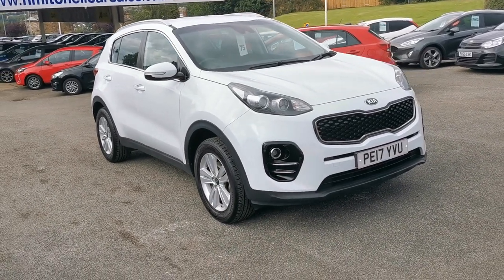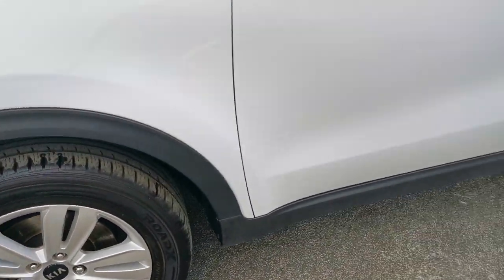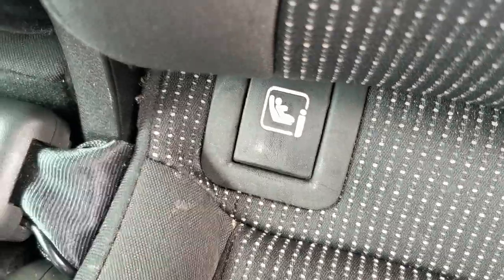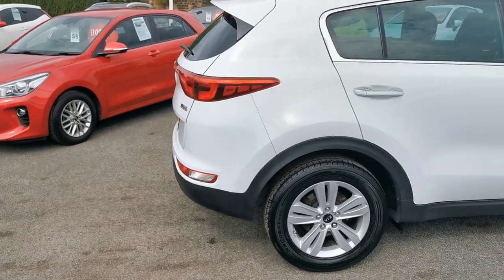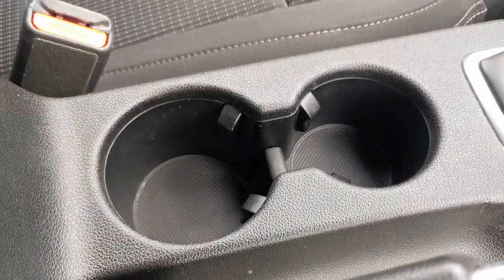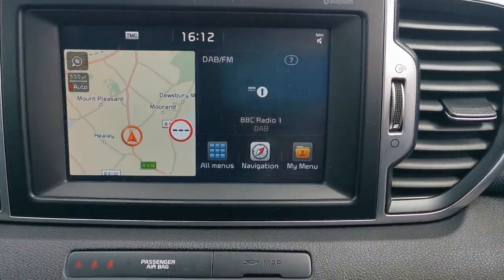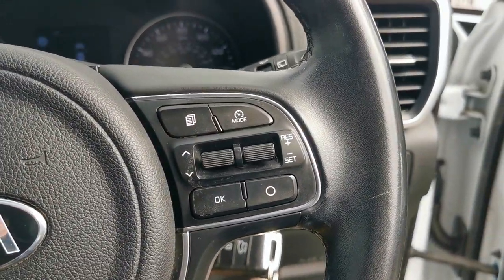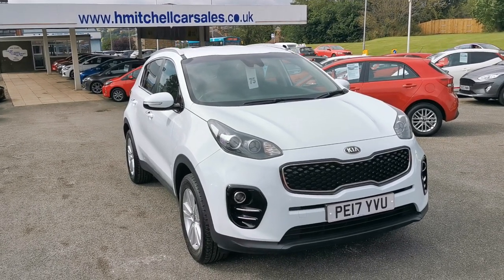KIA SPORTAGE 1.6 2 ISG 5d 130 BHP - Est 1977 Family Run -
Apple CarPlay and Android Auto, Reversing Camera System , Roof Rails, 17in Alloy Wheels, Cruise Control with Speed Limiter 17in Alloy Wheels, All-Round Electric Windows with Drivers Auto Up-Down Function, Black Side Sill and Wheel Arch Body Mouldings, Body Coloured Door Mirrors, Body Coloured Exterior Door Handles with Chrome Insert, Chrome Beltline Mouldings, Chrome Front Grille Surround, Drivers Wide View Door Mirror, EcoDynamics Badge, Electrically Folding-Adjustable and Heated Door Mirrors with LED Indicators, High Gloss Black Diamond Mesh Radiator Grille, Locking Wheel Nuts, Privacy Glass - Rear Windows and Tailgate, Rear Spoiler, Roof Rails, TMK - Tyre Mobility Kit, Tinted Glass, 3 x Passenger Assist Grips, 60-40 Split Folding 2nd Row Seats, All-Round Height Adjustable Headrests, Auto Dimming Rear-View Mirror, Automatic Windscreen De-Fog, Centre Cabin Light, Centre Console Storage Box, Coat Hooks - Rear, Cupholders in Rear Armrest, Driver and Passenger Sunvisors with Vanity Mirror and Illumination, Drivers Seat Height Adjuster, Drivers Seat Power Lumbar Support, Dual Automatic Air Conditioning, Front Cabin Map Light, Front Door Courtesy Reflectors, Front Seatback Pockets, Front and Rear Centre Armrests, Front and Rear Door Storage, Glovebox with Illumination, Head Rests - Front Active, Ignition Keyhole Illumination, Leather Trimmed Door Armrests, Leather Trimmed Gear Shift, Leather Trimmed Steering Wheel, Light Grey Headlining, Luggage Area Light, Luggage Area Load Cover, Luggage Net Hooks, Metallic Finish Centre Fascia Trim, Rain Sensing Front Wipers, Rear Ventilation Duct, Satin Chrome Interior Door Handles, Steering Wheel Mounted Audio Controls, Tilt and Telescopic Steering Wheel Adjustment, Arctic White, 12V Power Sockets - Front and Rear Consoles, 6-Speaker System, 7in Touchscreen Satellite Navigation with European Mapping with Traffic Message Channel - TMC, Apple CarPlay and Android Auto, Automatic Headlight Control, Bluetooth with Voice Recognition and Music Streaming, Cruise Control with Speed Limiter, DAB Radio with MP3 Compatibility, Digital Clock, Front Fog Lights, Gear Shift Indicator, Headlights - High Beam Assist - HBA, Kia Connected Services Featuring TomTom - Traffic - Speed Cameras - Local Search and Weather Updates, LED Daytime Running Lights, Manual Headlight Levelling Device, Rack Mounted Motor Driven Power Steering - R-MDPS, Rear Parking Sensors, Reversing Camera System - Integrated into Satellite Navigation Screen, Shark Fin Antenna, Trip Computer - Distance - Fuel Consumption - Average Speed, Tyre Pressure Monitoring System - TPMS, USB and AUX Ports for Connection of an Audio Media Device - iPod - Memory Stick, Welcome and Follow-Me-Home Light Functionality, Advanced Anti-Theft System including Immobiliser and Alarm, All-Round 3-Point Seatbelts, Anti-Lock Braking System - ABS with Electronic Brakeforce Distribution - EBD, Child Safety Rear Door Locks, Door Deadlocks, Electronic Stability Control - ESC - with Downhill Brake Control - DBC, Emergency Stop Signalling - ESS, Front Passenger Airbag Cut Off Switch, Front Seatbelt Height Adjusters, Hill-Start Assist Control - HAC, ISOFIX Child Seat Top Tethers and Anchor Fixings, Impact Sensing Auto Door Unlocking, Interior Door Lock-Unlock Function, Lane Keep Assist System - LKAS, Remote Central Door Locking with Fold-Away Key, Speed Limit Information Function - SLIF, Speed Sensing Auto Door Locking - Dealer-Activated Feature, TSA - Trailer Stability Assist, Twin Curtain Airbags with Roll-Over Sensor, Twin Front Airbags, Twin Side Airbags - Front, Visible Vehicle Identification Number - VIN